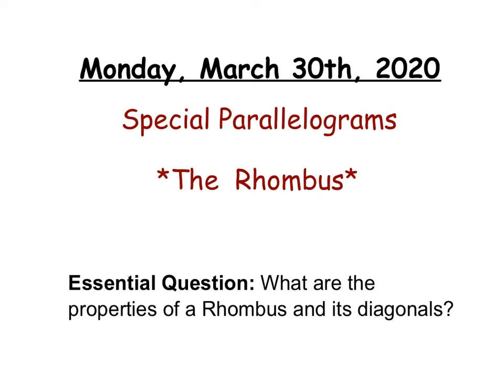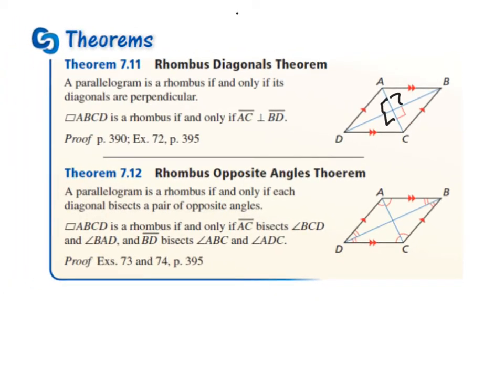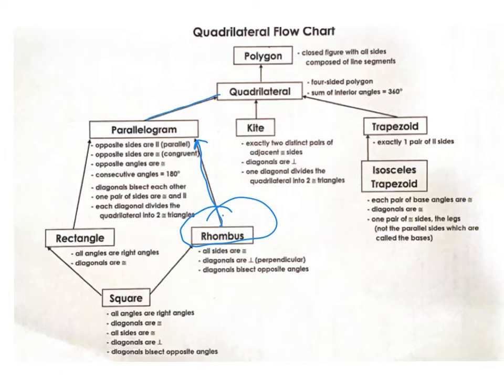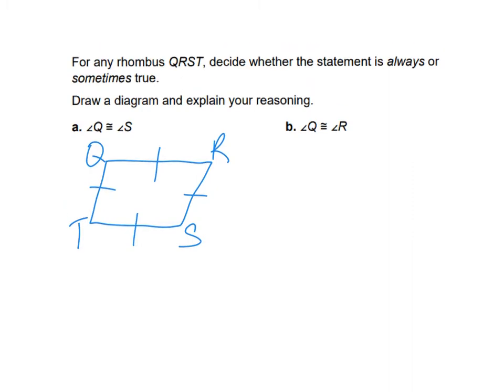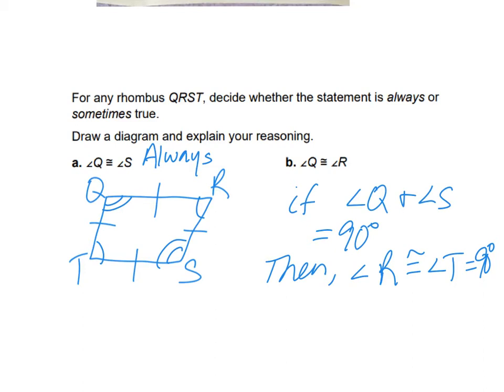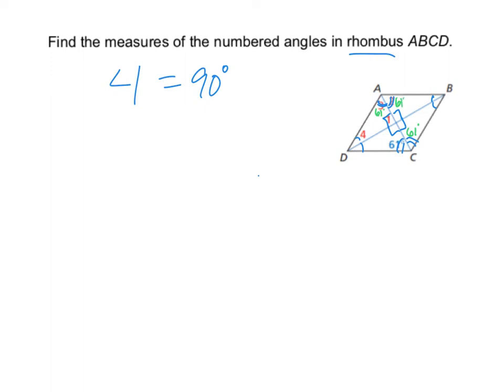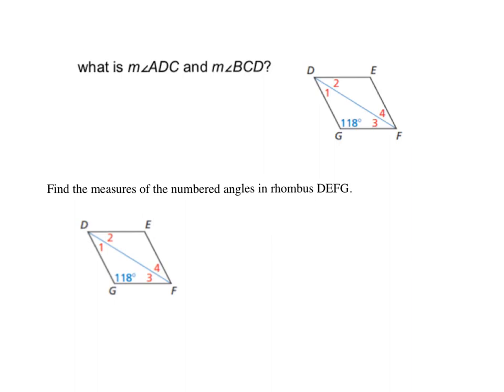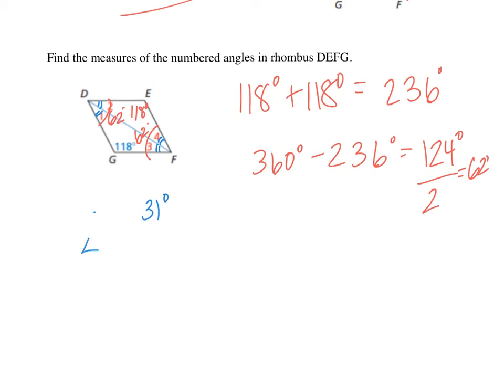Rhombus Video Notes, Monday, March 30th, 2020